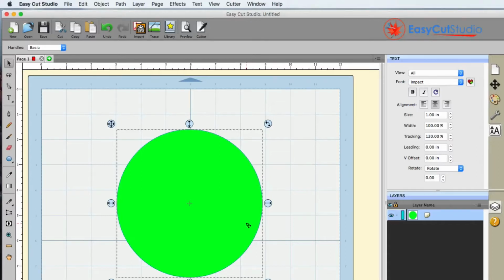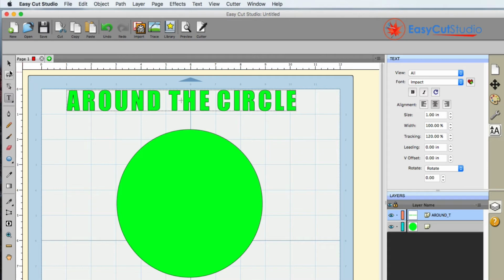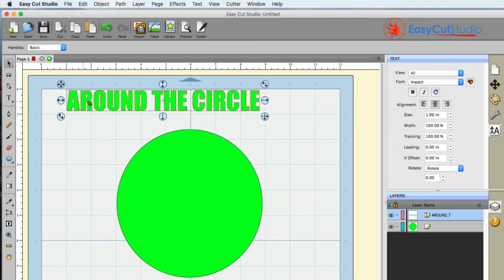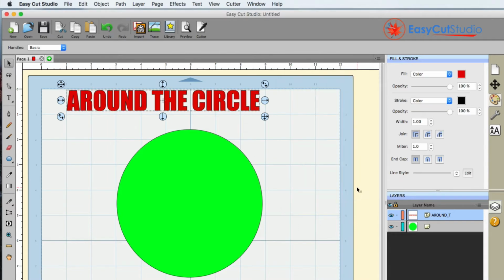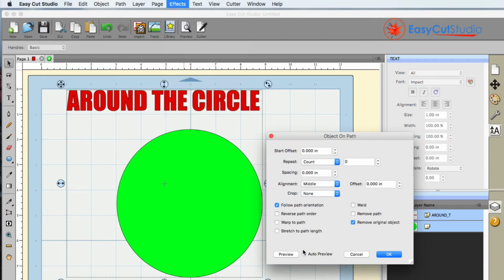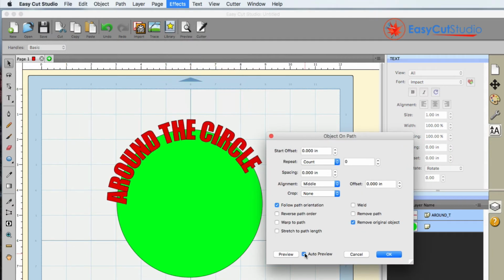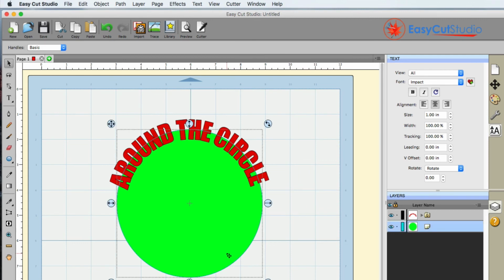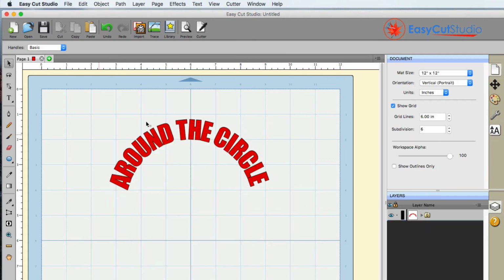EasyCut Studio Text In Circle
This video goes over how you can place text on a circled path using the Object on Path effect in Easy Cut Studio.